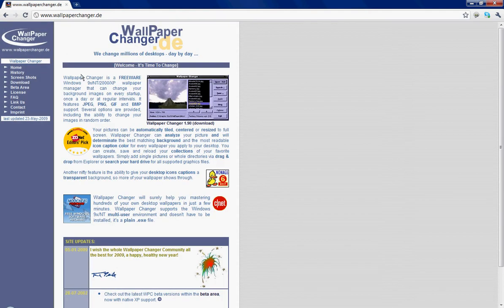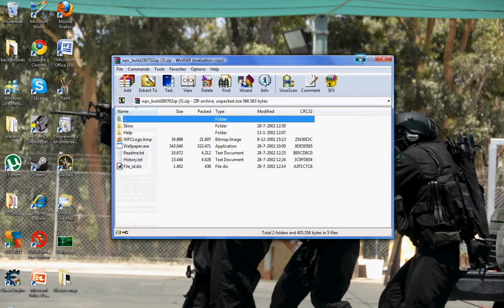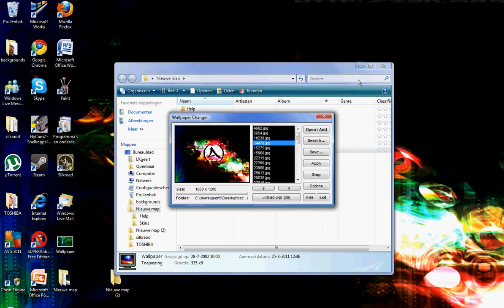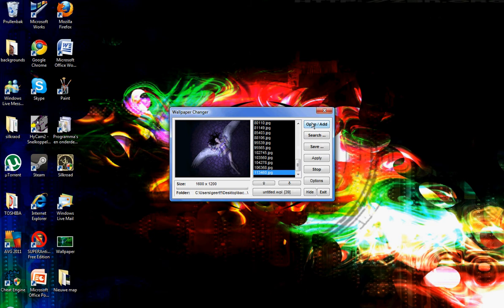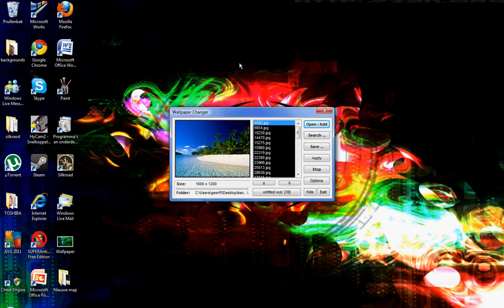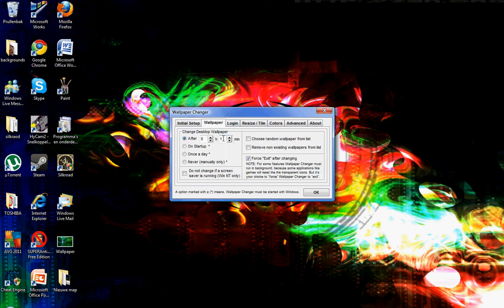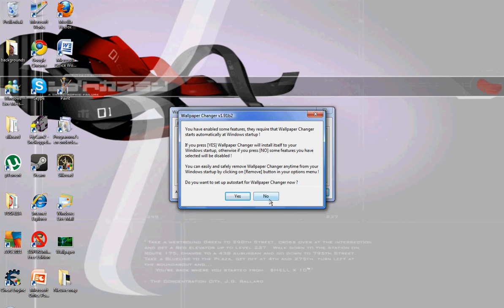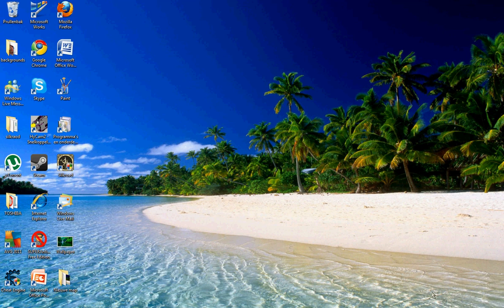wallpaper changer for vista!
that is the site for the wallpaper changer.

this is a site for some cool wallpapers.

this is the site for WinRar.